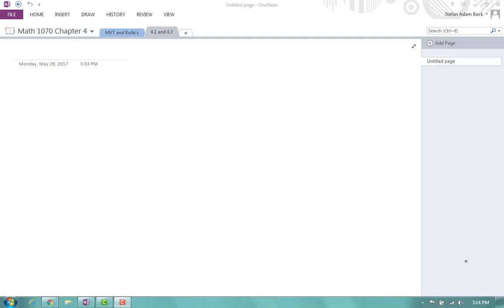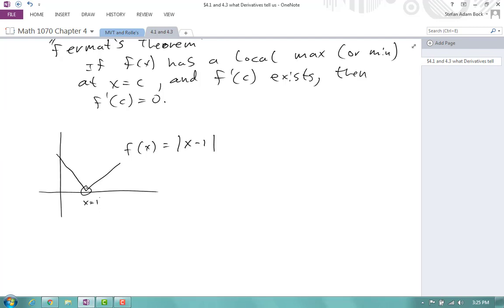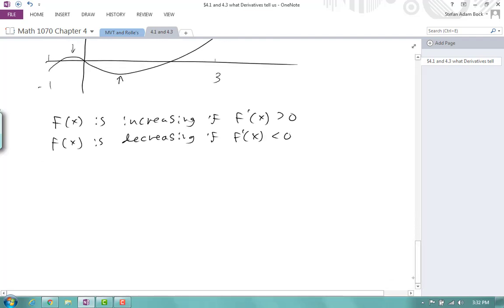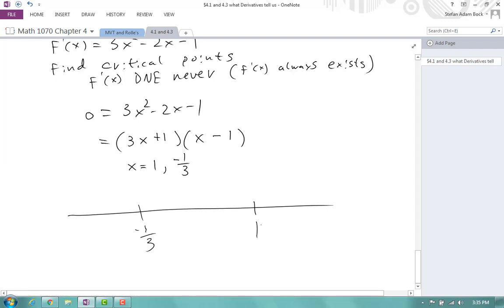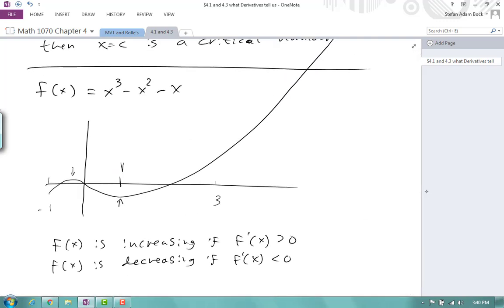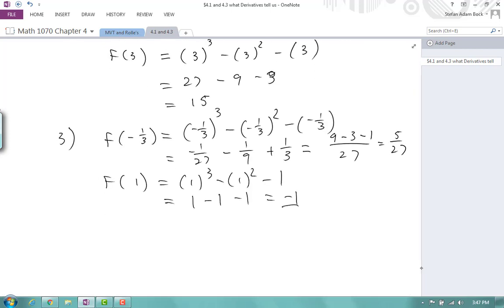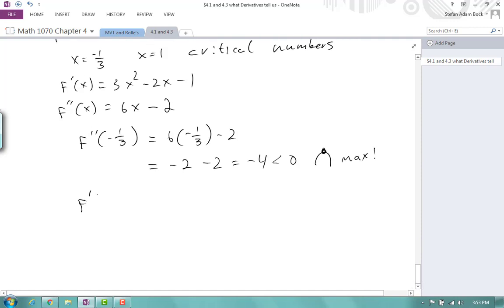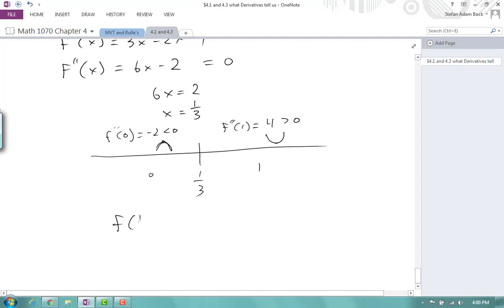Clemson Math 1070 Extrema, Concavity, and Points of Inflection